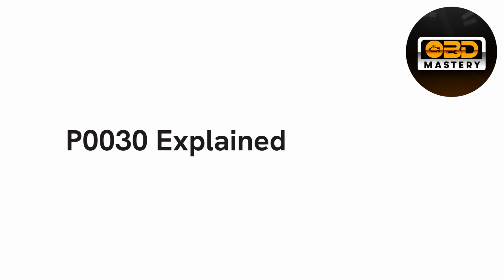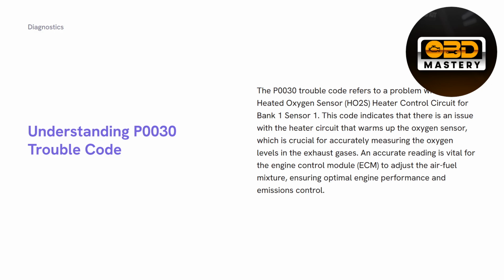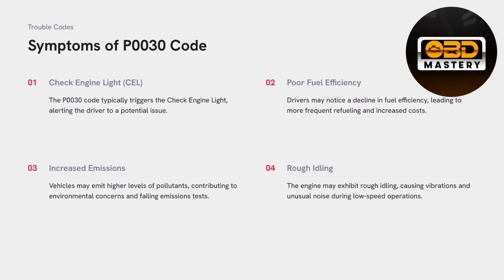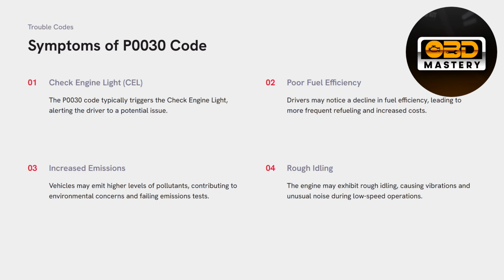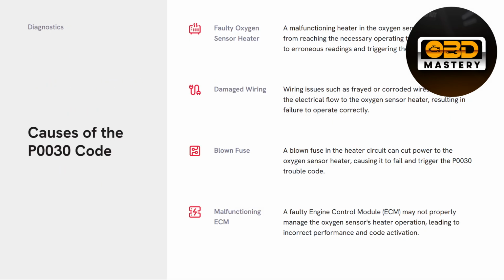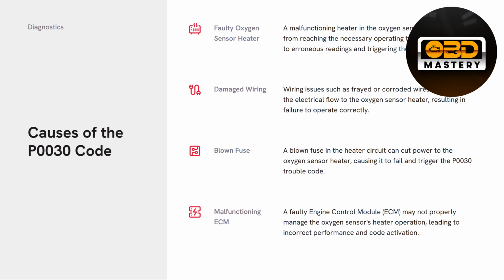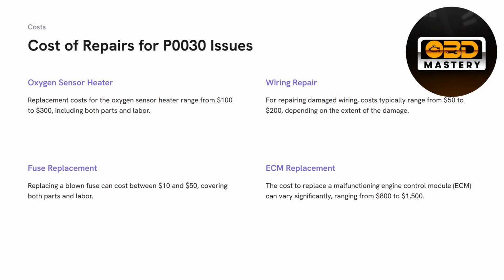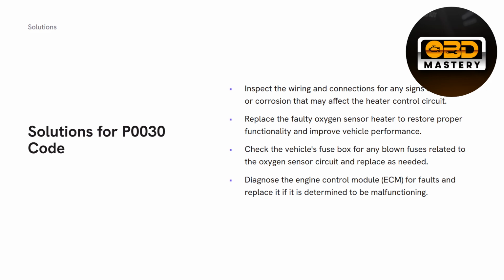P0030 HO2S Heater Control Circuit (Bank 1 Sensor 1)🧑‍🔧 Trouble Code Solution Symptoms Causes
Learn about the P0030 HO2S Heater Control Circuit trouble code! In this video, we'll discuss the symptoms, causes, and solutions for this common car issue. Get ready to troubleshoot like a pro!